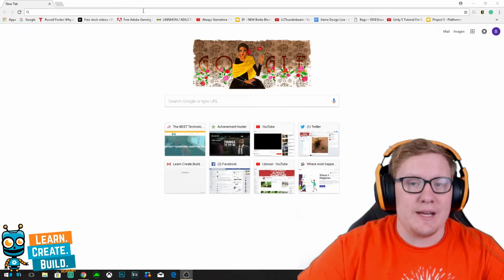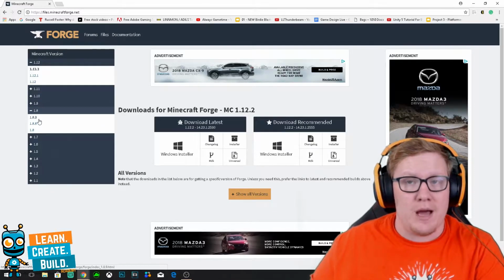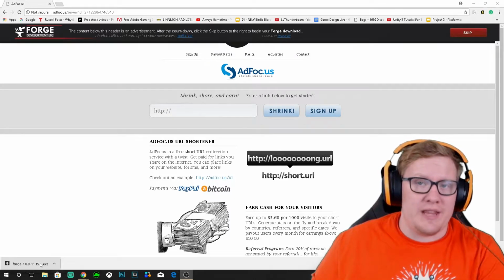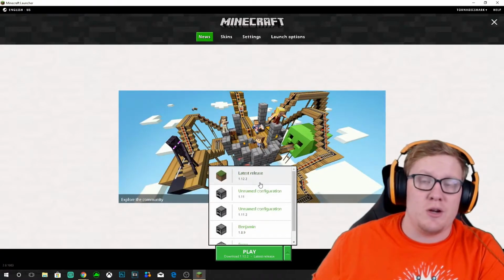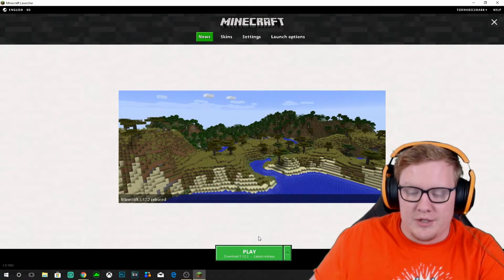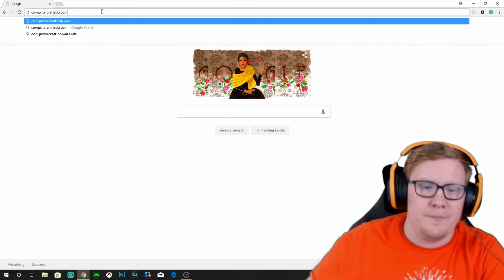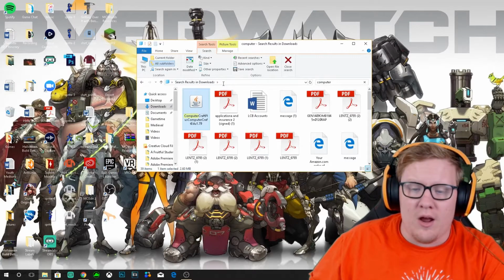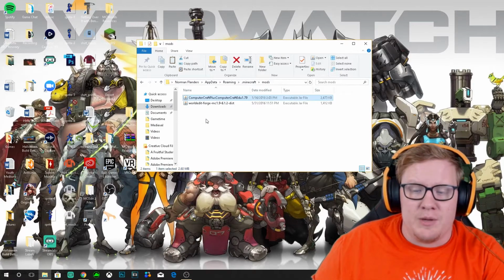How to install Forge 1.8.9 and the ComputerCraftEDU Mod in Minecraft! 10 - Minute Tuesday #8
Hello! Today we learn how to install Forge in Minecraft, a program that allows us to install all sorts of mods to our base game. Also, we learn how to install one of our favorite mods here at LCB, ComputerCraftEDU.

to register your child in one of our awesome Minecraft Summer Camps!